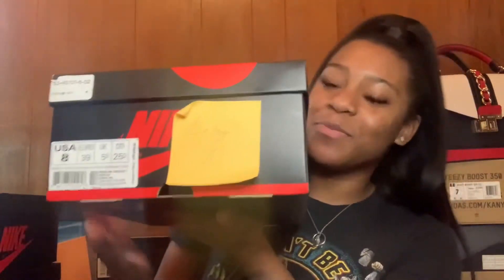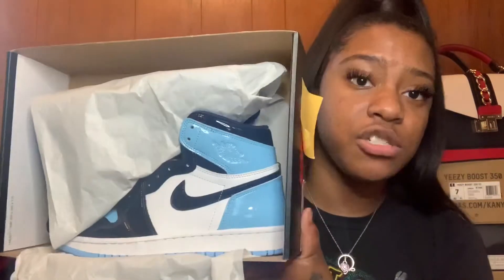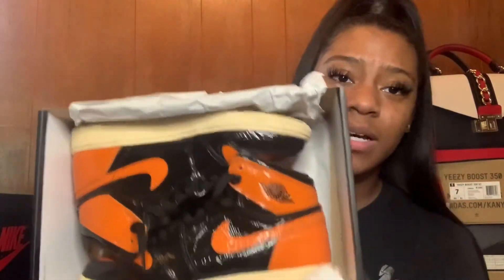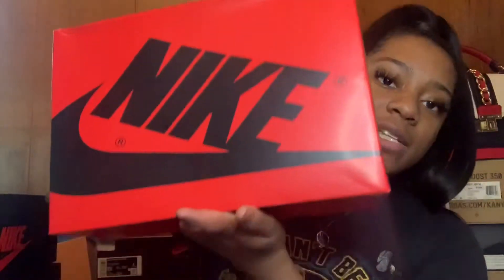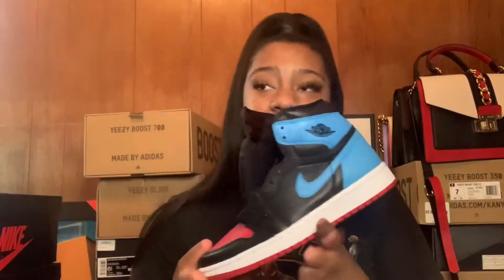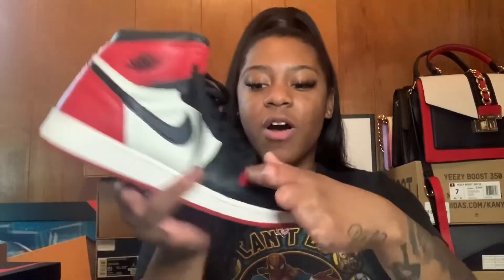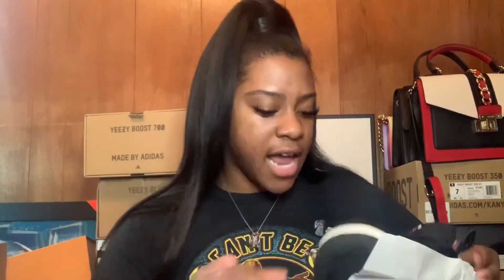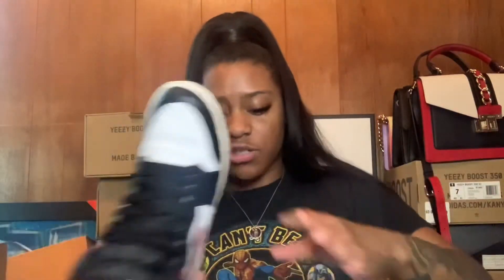My Retro 1 Shoe Collection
Comment suggestions on what I should show next.